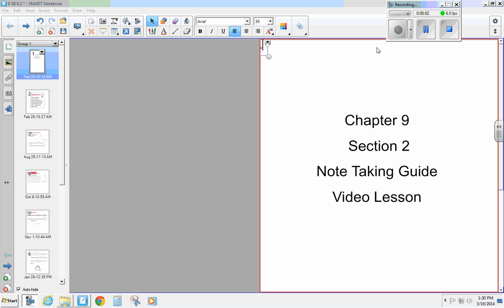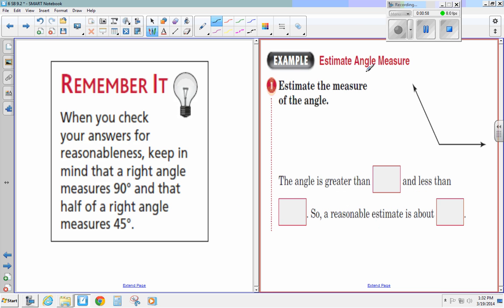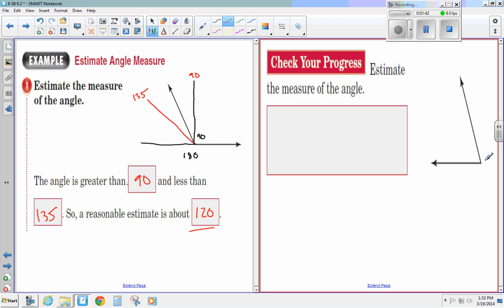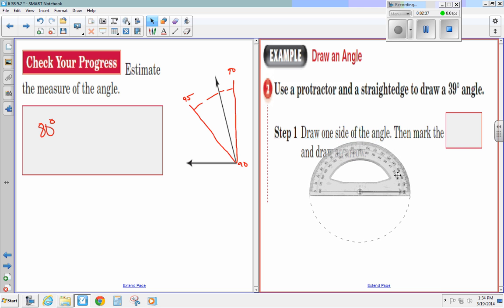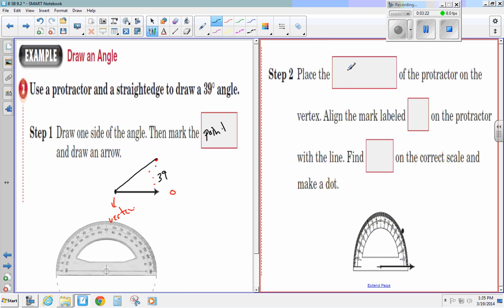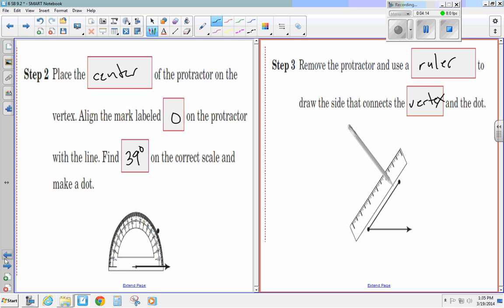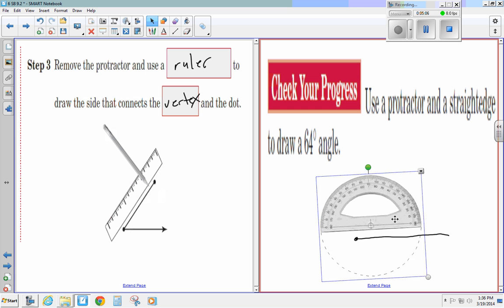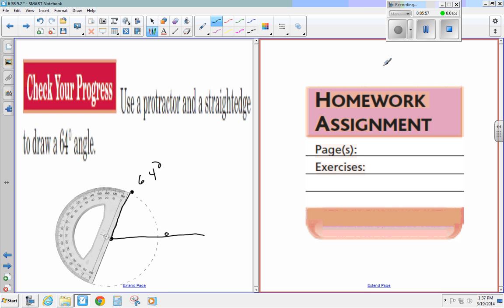AndreMath69.2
This video will help you complete the Note Taking Guide for Sectoin 9.2